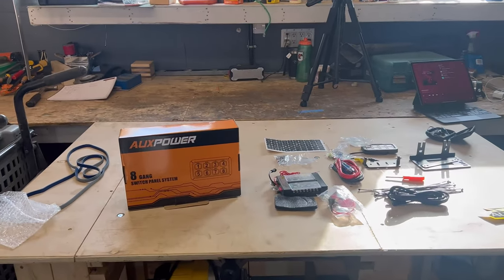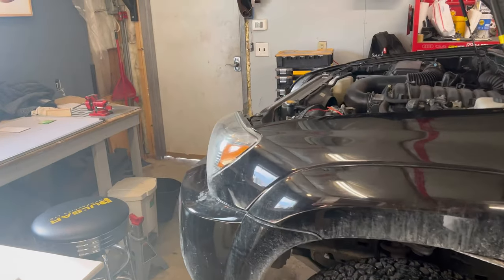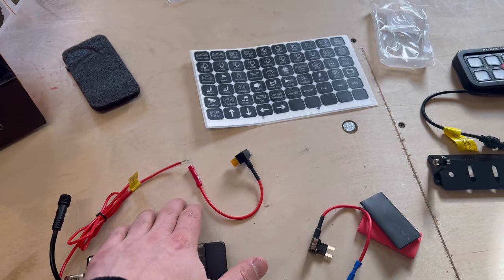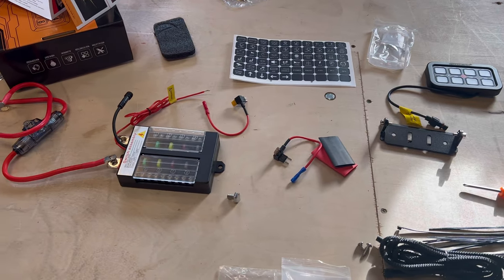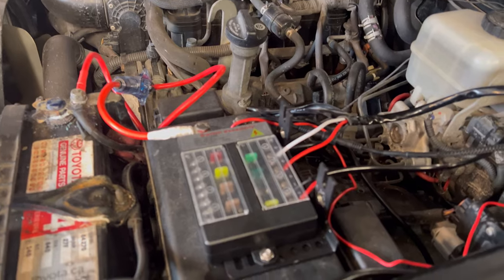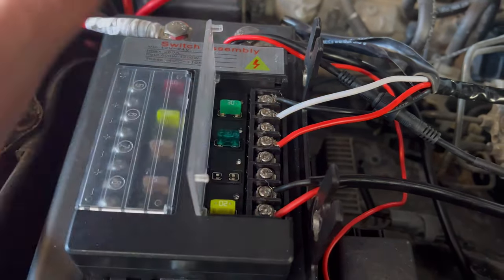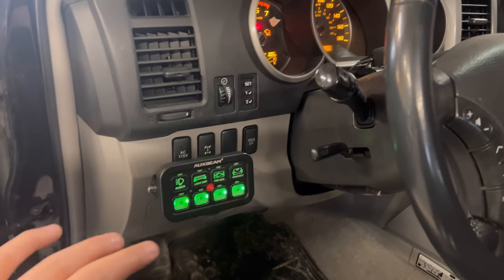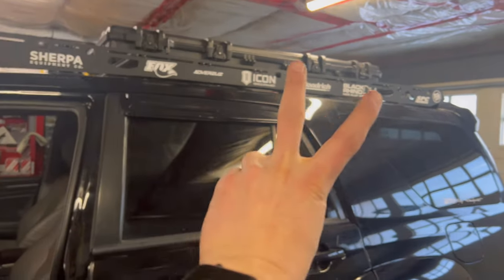Installing an Auxbeam 8 Gang Switch Panel Into My 4th Gen Toyota 4Runner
Today we install an Auxbeam 8 gang switch panel into the 4th gen Toyota 4runner. Because of the absolute mess that was my previous switch setup, I figured this upgrade would be a no brainer. While the switches and install proved to be not the biggest challenge, the panel auxbeam sent me had a defective switch and the on/off switch wasn’t working either for the backlight. That was annoying. In the future I’ll probably wire my fog lights, chase lights, and some rock lights into the panel and rep the benefits.